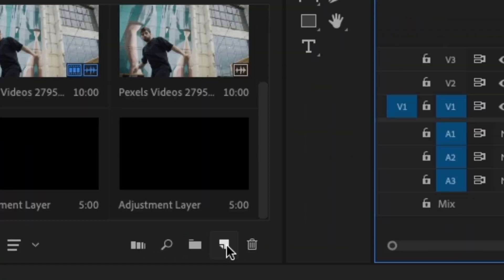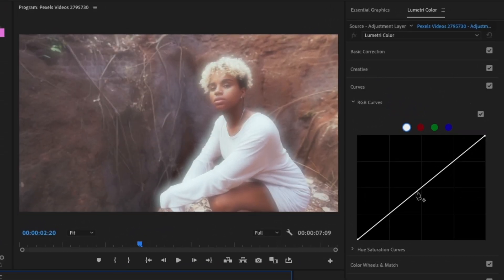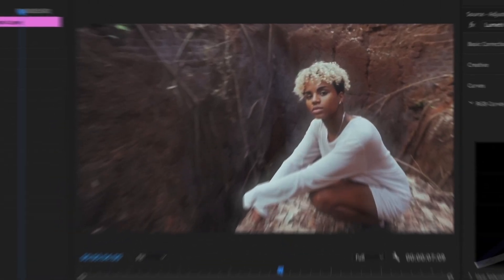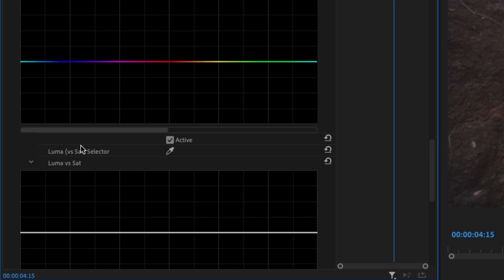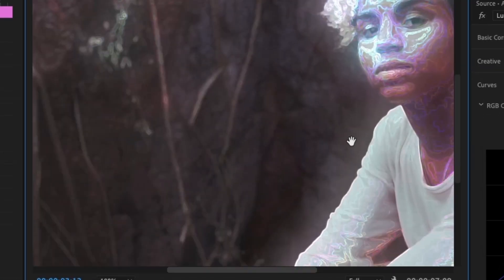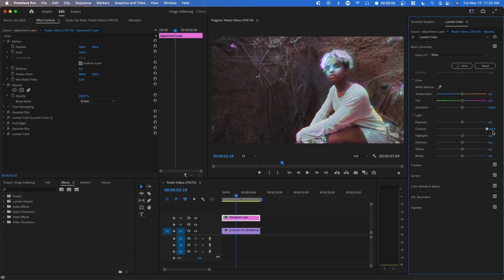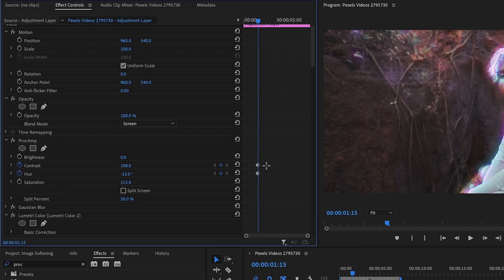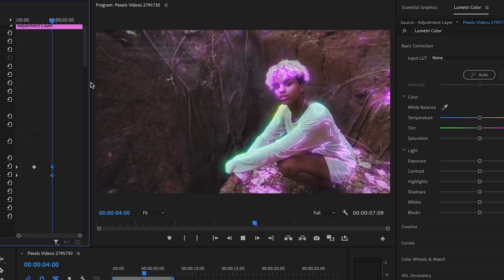How to Create a Neon Glow Effect! - Music Video Effect (Adobe Premiere Pro CC Tutorial)